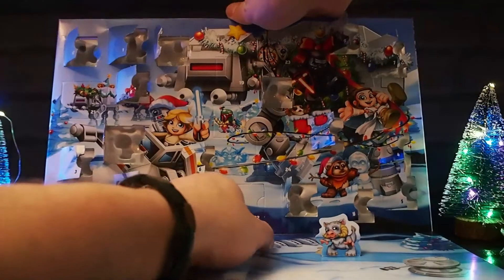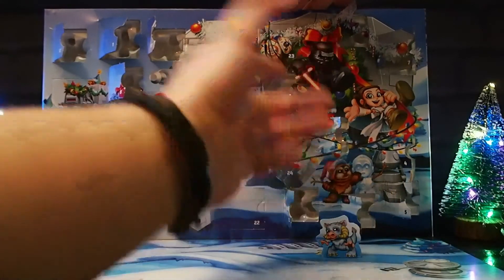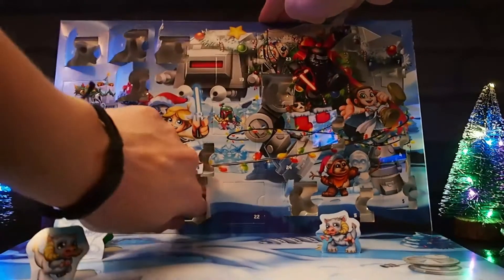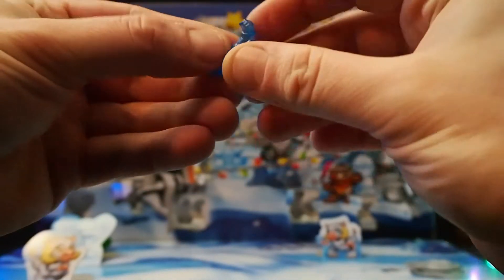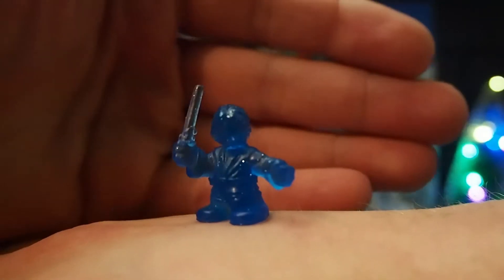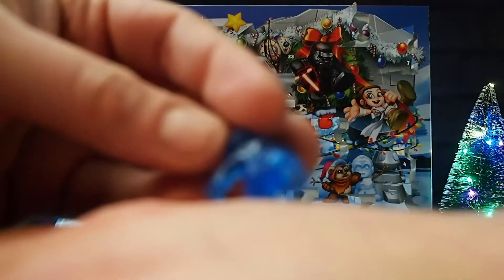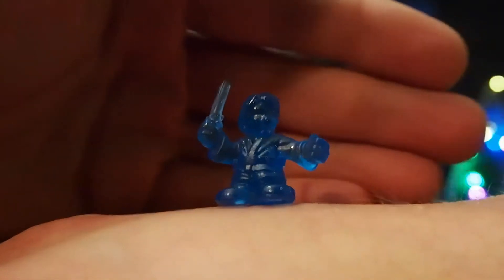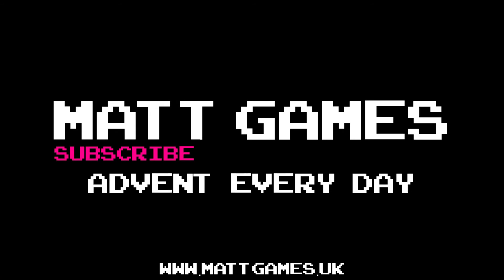Star Wars Advent 2020 | Day 18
Day 18 of Christmas 2020 is upon us and i've got my filthy mitts on a Star Wars Advent Calendar. This specific one is Micro Force and was around last year too but is prominent on ebay/amazon for 2020 as well.